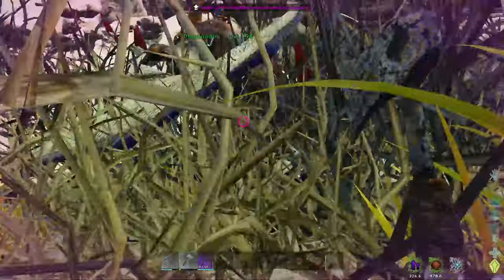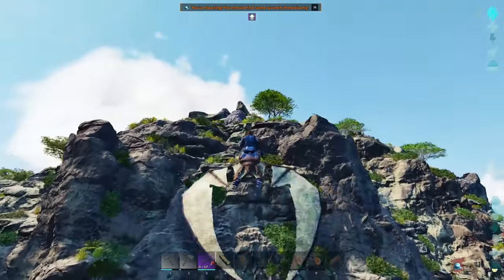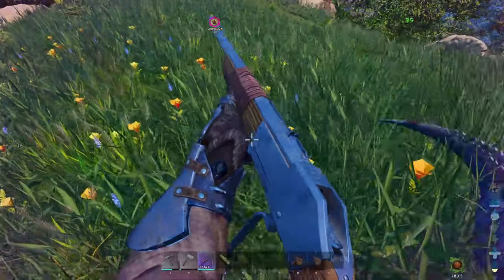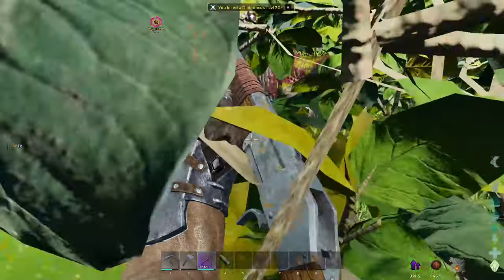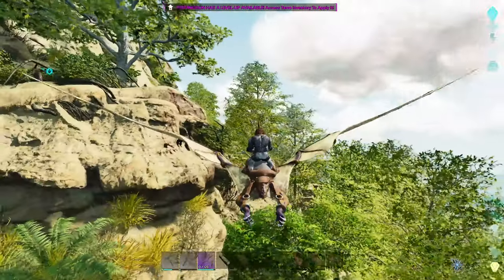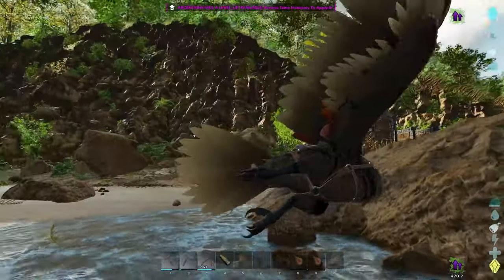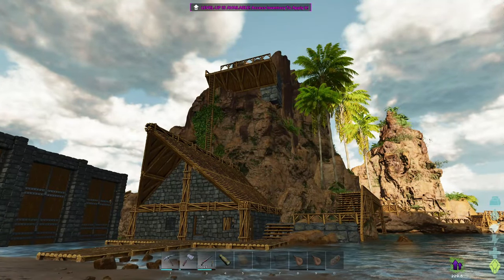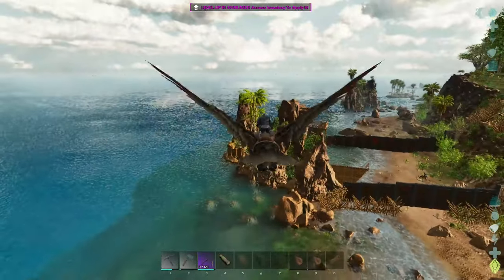Taming A Max Level Argentavis!!! - ARK Survival Ascended [E7]